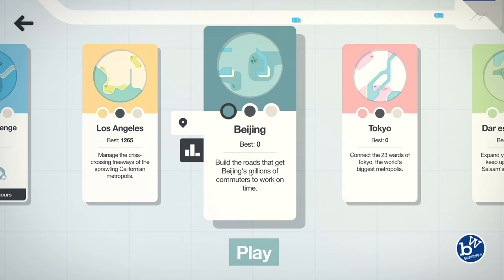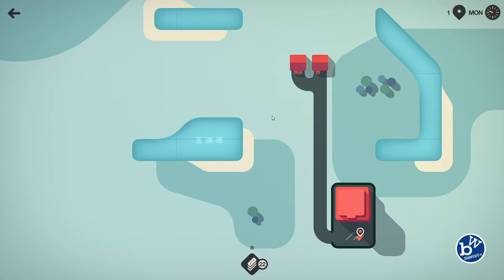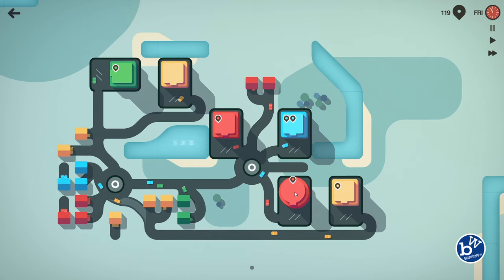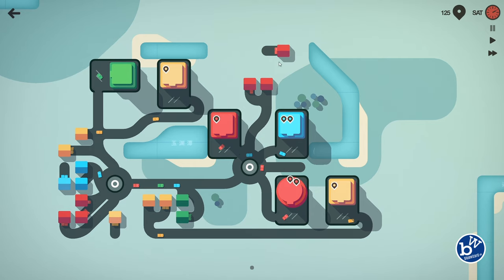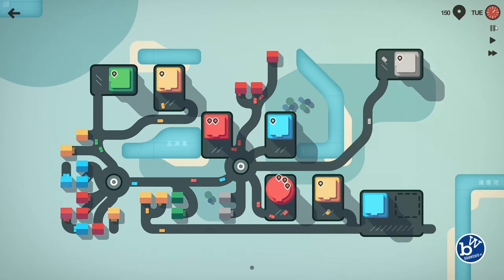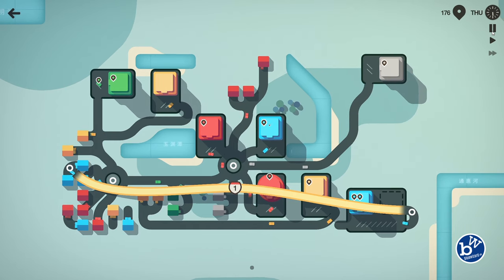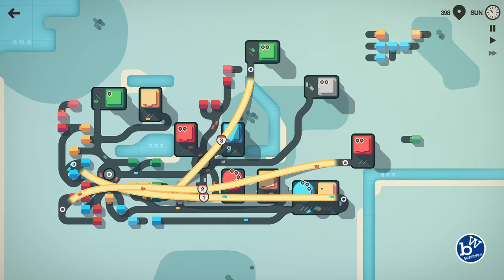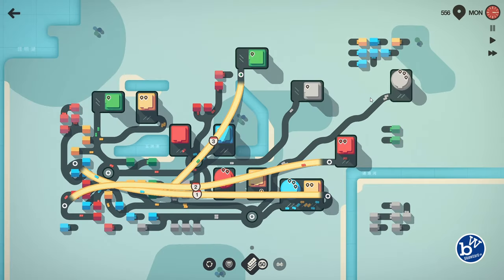Mini Motorways - Lets try Beijing - Puzzle strategy game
Today we try Mini Motorways. In this game you try to stop the warehouses from filling up. You do this by sending cars to collect the goods. As soon as one fills up the game is over. How well can we do?